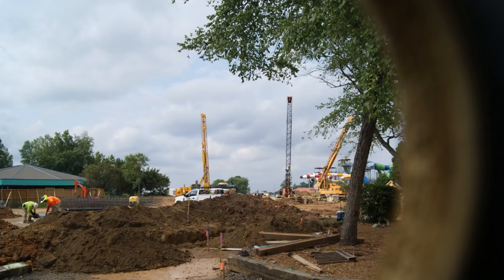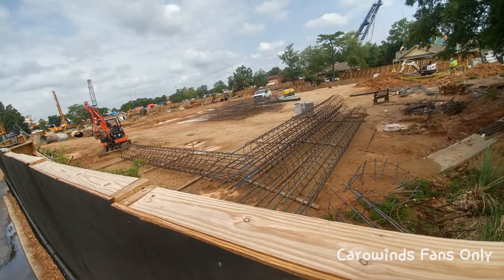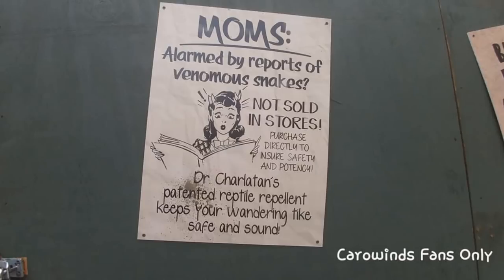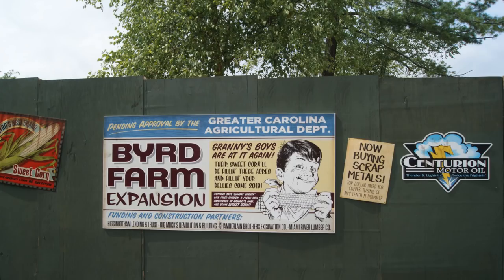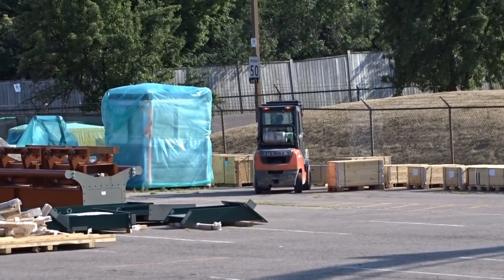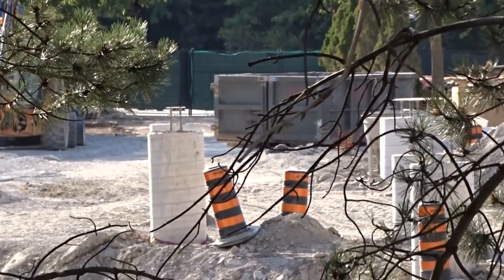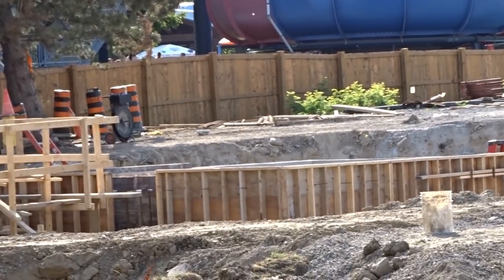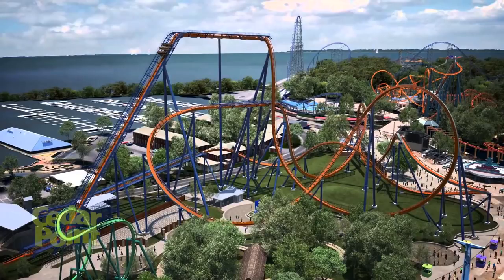Canada's Wonderland & Carowinds New Coaster Updates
Recovering my lost voice haha sorry about the weird voice :(